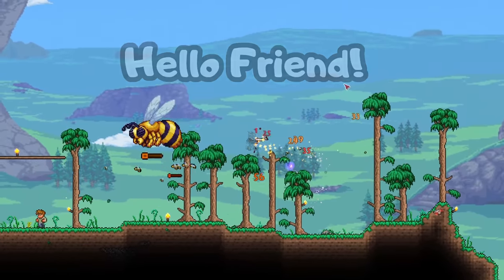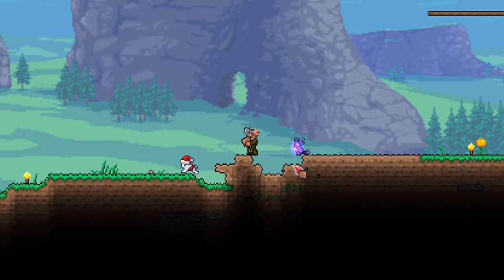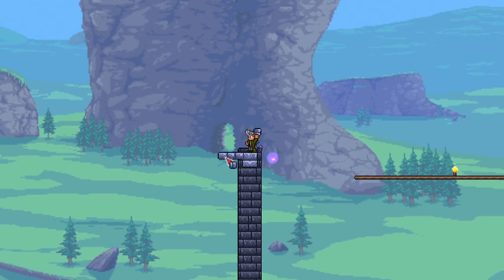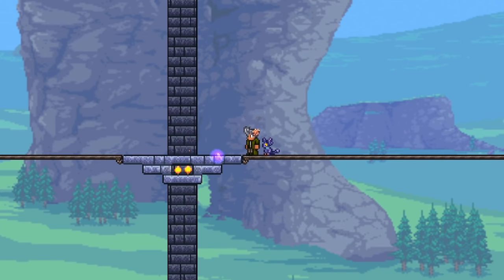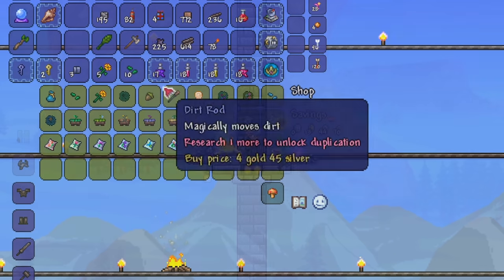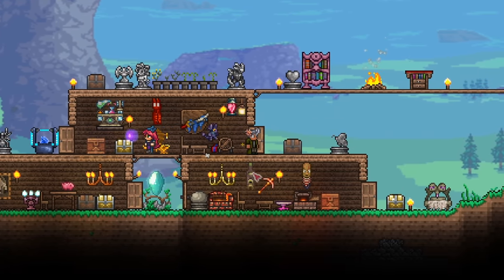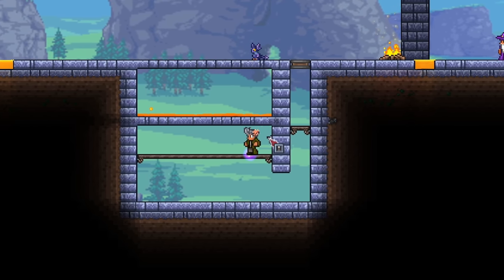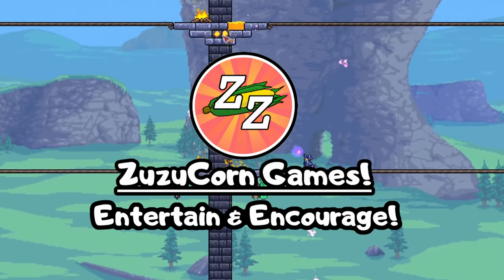Terraria Easy Arena Building Guide! Make your own OP Arena! Lava Trap Included!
Arenas in Terraria are extremely important, especially when boss fights get much harder in hardmode. A good Arena design could truly make a difficult boss fight a breeze if you know how to use it well. That's why I'm here to show you an easy simple step-by-step arena building guide. This arena is straightforward and easy, but also decked out with lots of boosts such as campfires, heart lanterns and sunflowers. It also features a simple lava trap to help you out with invasions!

Contents:
0:00 Easy Arena Building Guide
1:23 Design and Build
4:39 Boosts and Features
8:07 Lava Trap Addition
10:28 How to Use Effectively

PC Specs:
2 X 8GB DDR4 3200MHz RAM